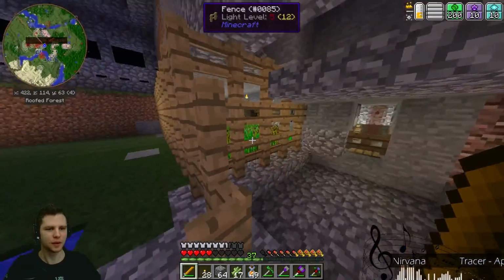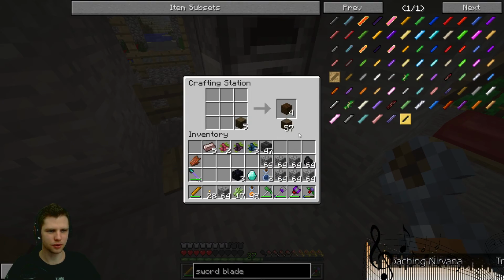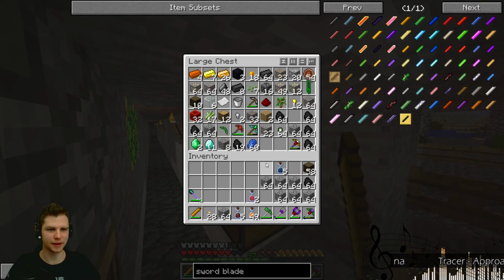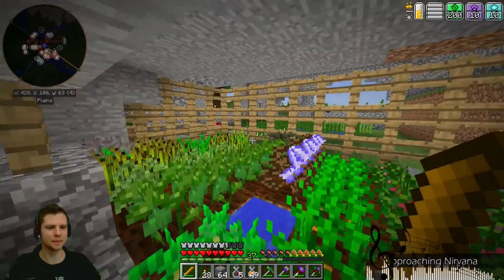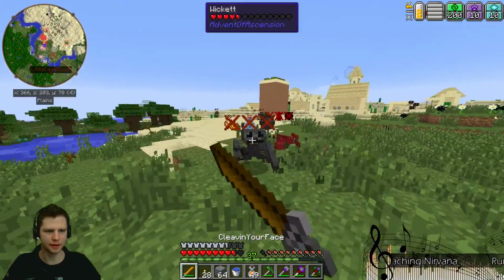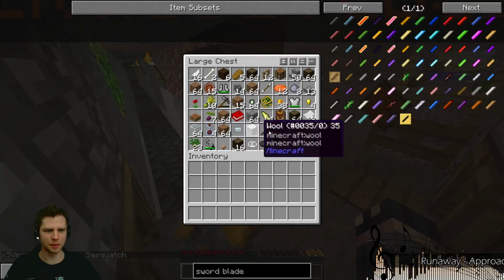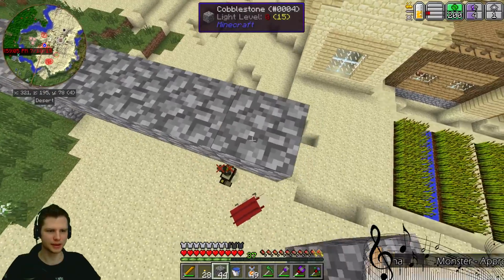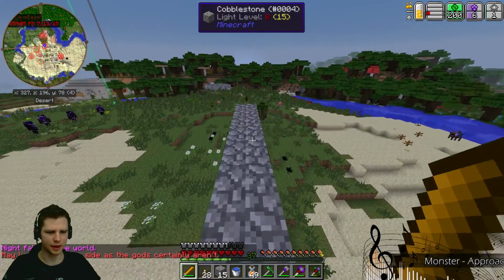"CRASHTASTROPHY!" E14 | FTB Departed LP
Minecraft 1.7.10 - Feed The Beast (FTB) Departed Let's Play!